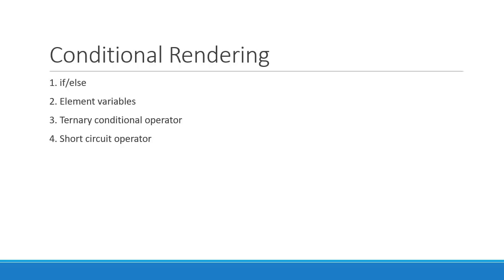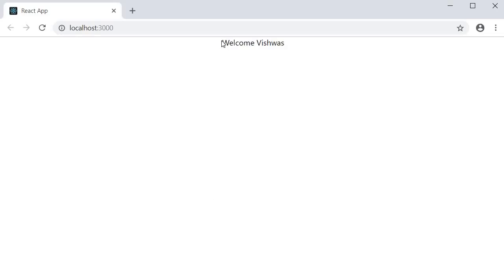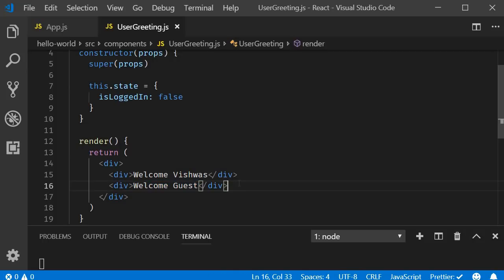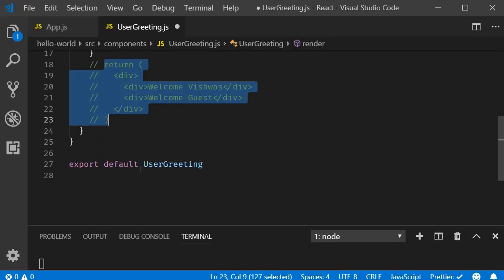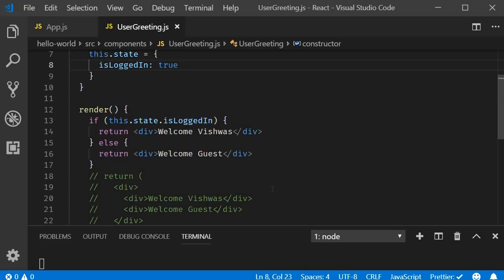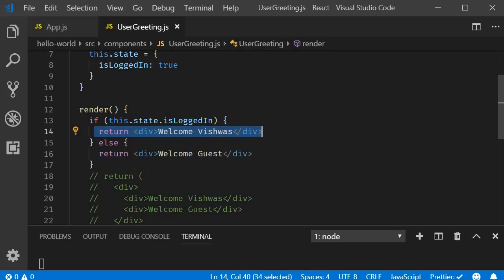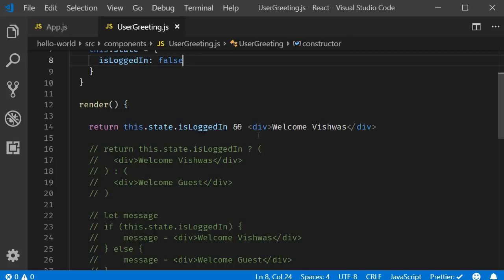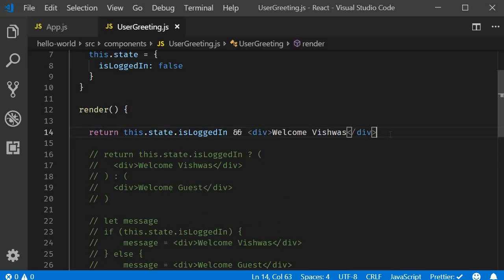ReactJS Tutorial - 16 - Conditional Rendering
When you are building React applications, you may often need to show or hide some HTML based on a certain condition.
Luckily, conditional rendering in React works the same way conditions work in JavaScript.
We have 4 different approaches and we will take a detailed look at all of them.
We have if/else, element variables, ternary conditional operator and short circuit operator (&&).